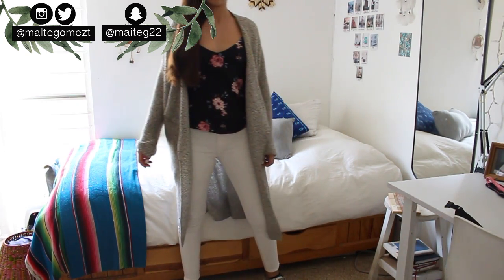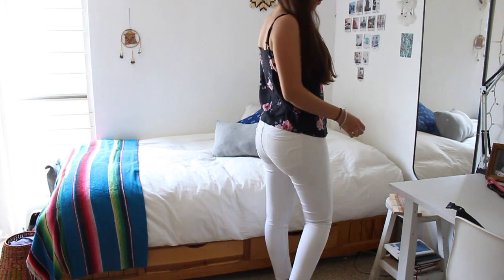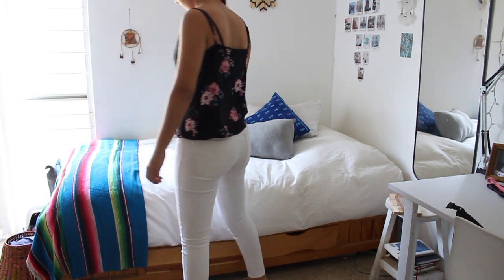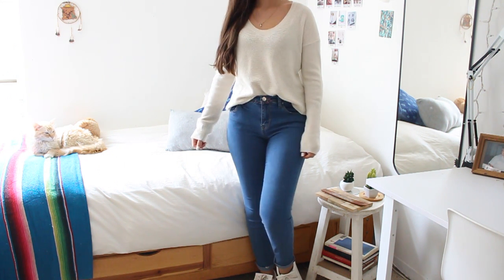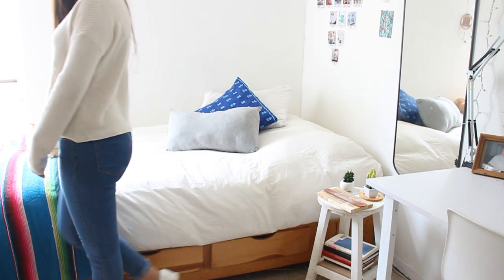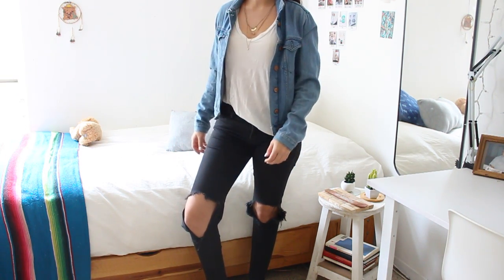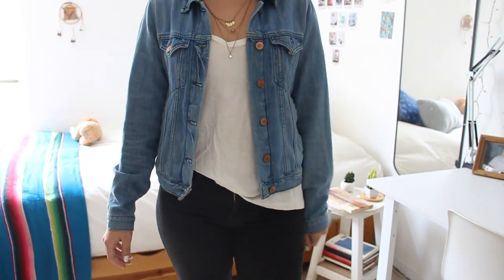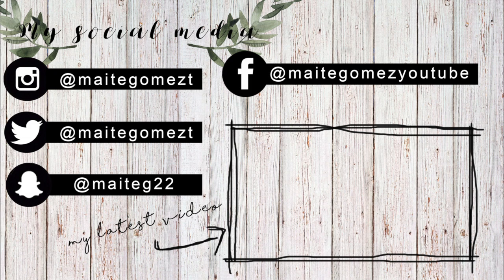Back To School Outfit Ideas // itsmaiteg // Maite Gómez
Social media💕